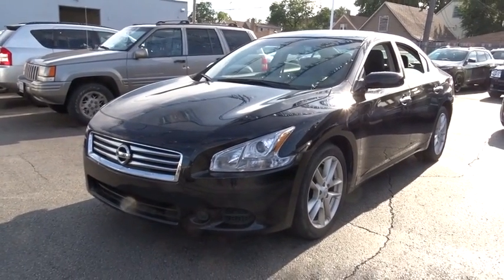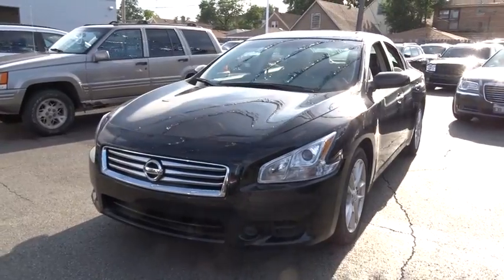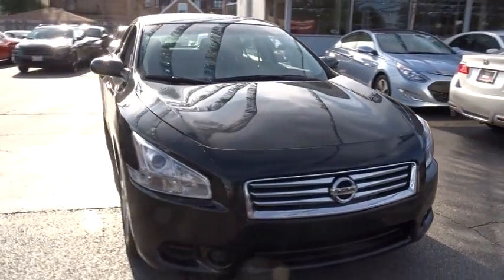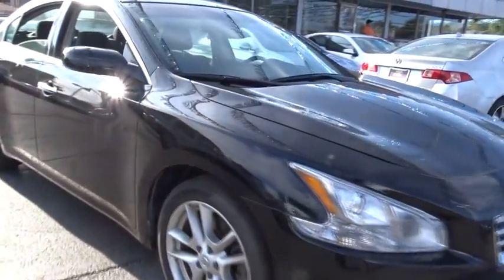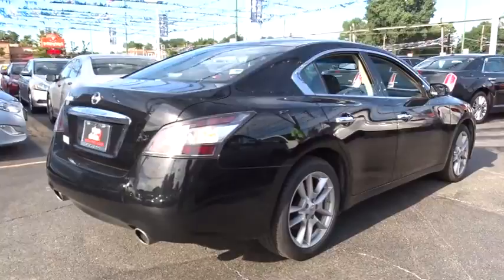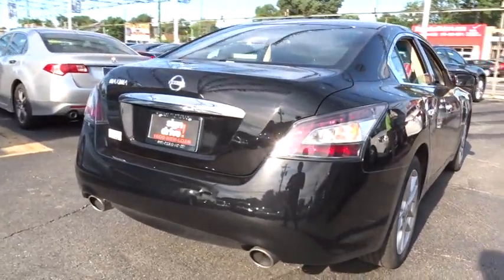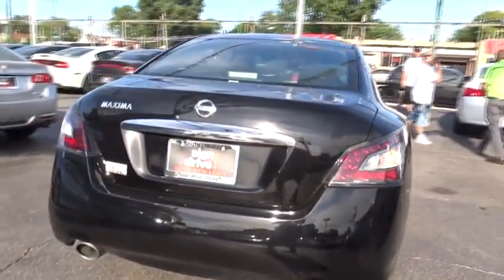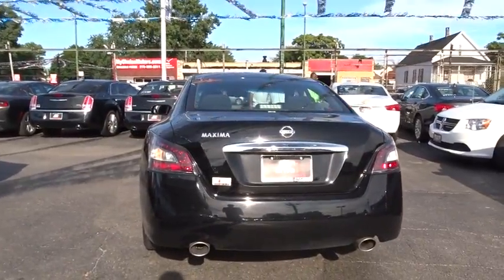2014 Nissan Maxima Matteson, Lansing, Oak Lawn, Northwest Indiana, Chicago, IL P13676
2014 Nissan Maxima
2014 Nissan Maxima 3.5 S - Stock#: P13676 - VIN#: 1N4AA5AP7EC461816

This Nissan Maxima has a strong Premium Unleaded V-6 3.5 L/213 engine powering this Variable transmission. Wheels: 18 Aluminum-Alloy, Vinyl Door Trim Insert, Valet Function. Carfax One-Owner.*These Packages Will Make Your Nissan Maxima 3.5 S the Envy of Onlookers*Trunk Rear Cargo Access, Trip Computer, Transmission: Continuously Variable (CVT), Transmission w/Driver Selectable Mode and Sequential Shift Control, Tires: P245/45R18 V-Rated AS Radial, Tire Specific Low Tire Pressure Warning, Strut Front Suspension w/Coil Springs, Steel Spare Wheel, Speed Sensitive Variable Intermittent Wipers, Side Impact Beams, Seats w/Cloth Back Material, Remote Releases -Inc: Power Cargo Access, Remote Keyless Entry w/Integrated Key Transmitter, 4 Door Curb/Courtesy, Illuminated Entry, Illuminated Ignition Switch and Panic Button, Rear Cupholder, Rear Child Safety Locks.*Know You're Making a Reliable Purchase *Carfax reports: Carfax One-Owner Vehicle, No Damage Reported, No Accidents Reported.*Stop By Today *Stop by South Chicago Dodge Chrysler Jeep Ram located at 7340 S Western Ave, Chicago, IL 60636 for a quick visit and a hassle-free deal!